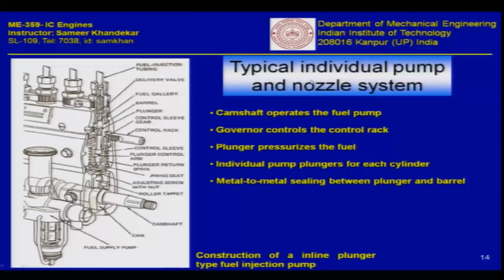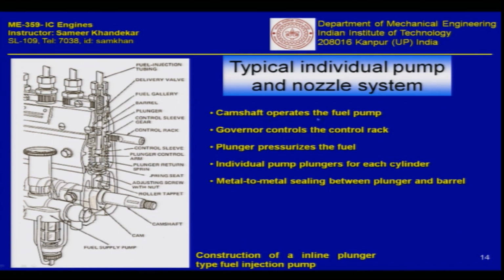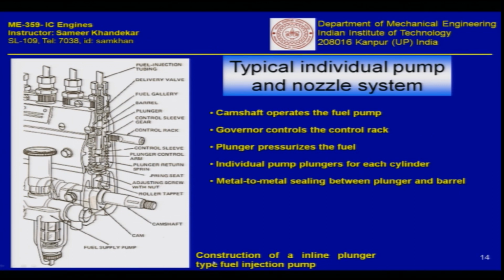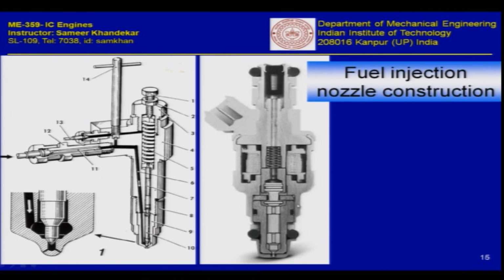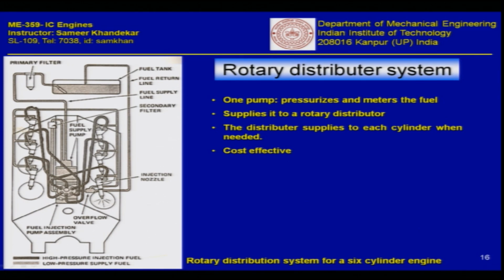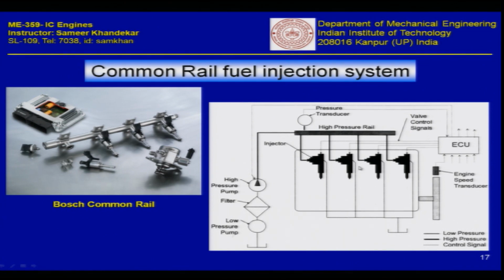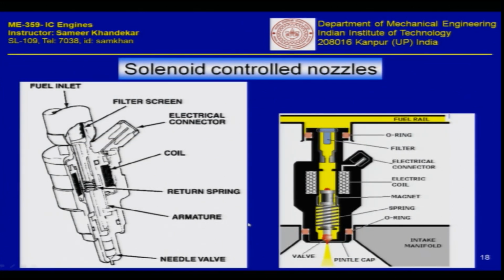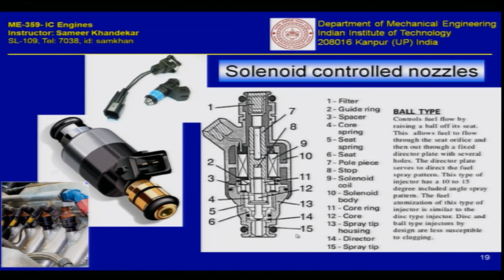Internal Combustion Engines Part 31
Internal Combustion Engines by Prof. Sameer Khandekar, Department of Mechanical Engineering, Indian Institute of Technology Kanpur, India